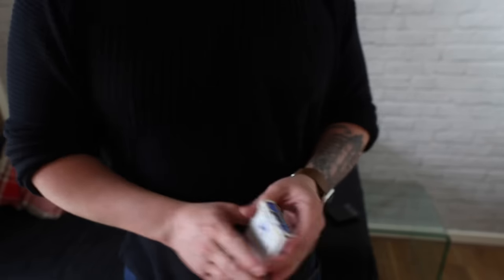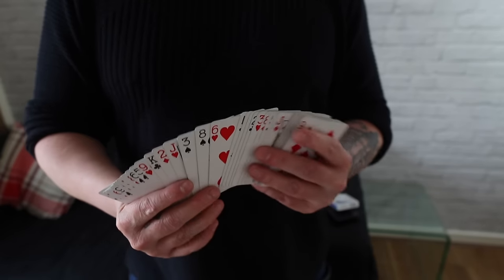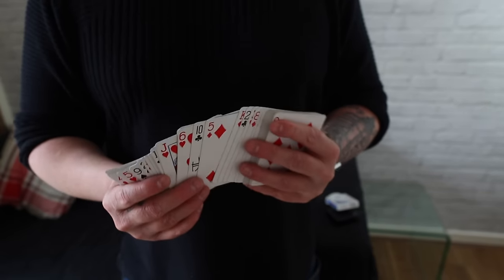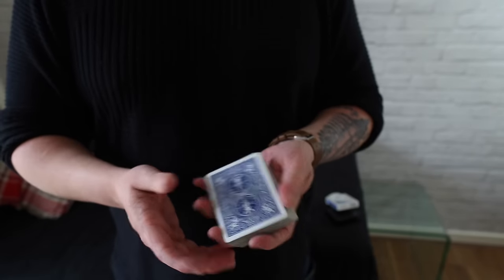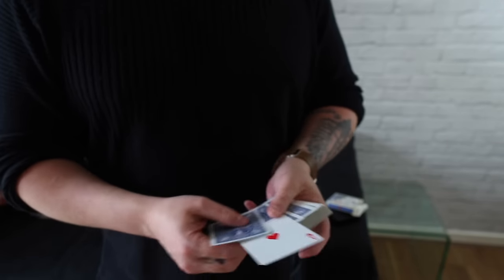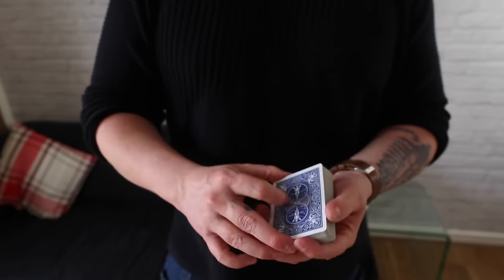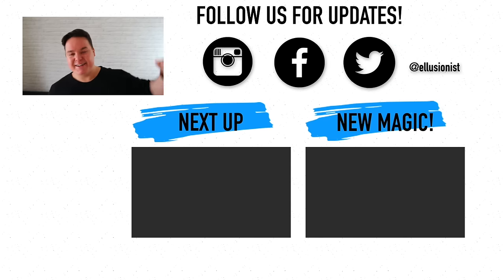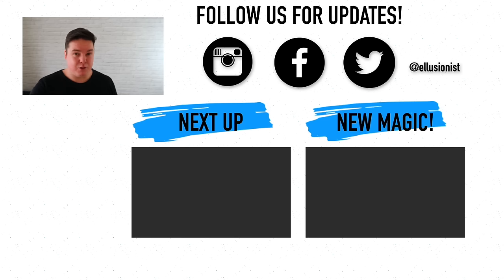Lloyd's REAL False Shuffle Tutorial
This is a tutorial showing exactly how Lloyd Barnes' gives the deck a REAL shuffle but keeps it in a fully stacked order!